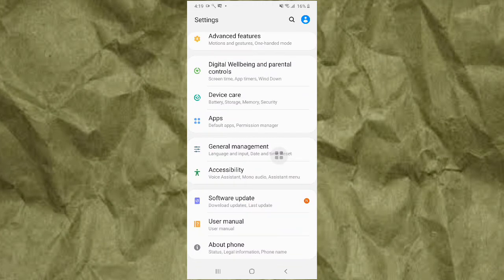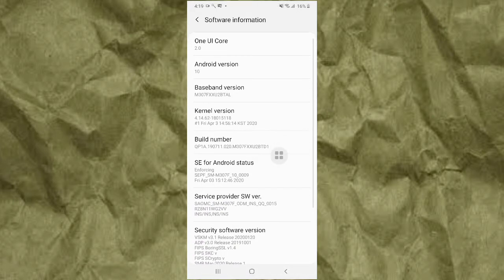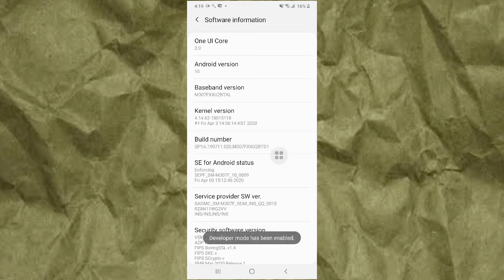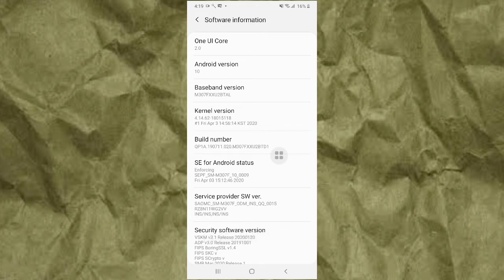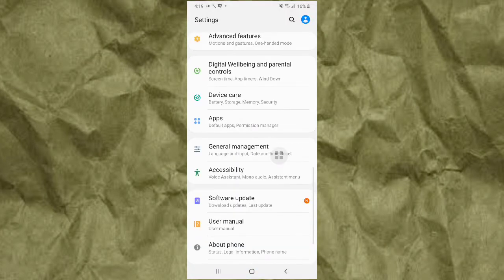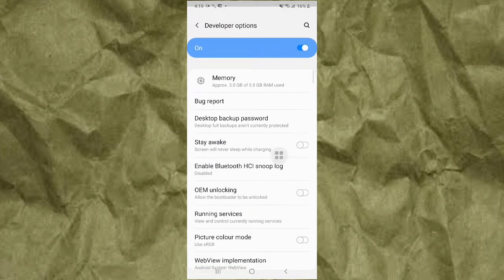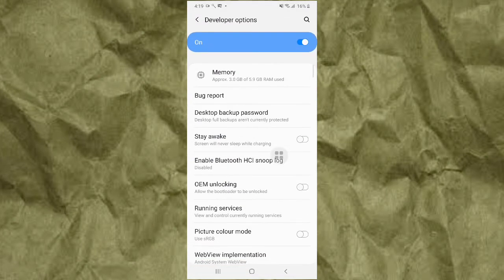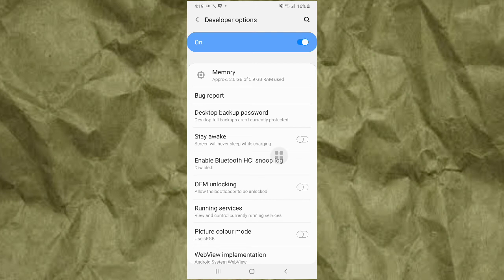How to Enable Developer Options in Samsung Galaxy M01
Samsung Galaxy M01 Enable Developer Options